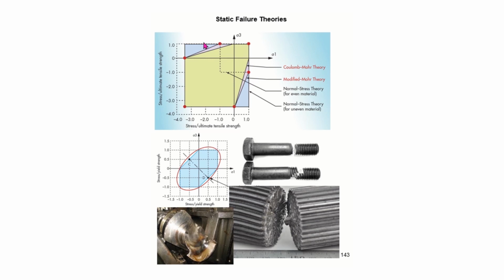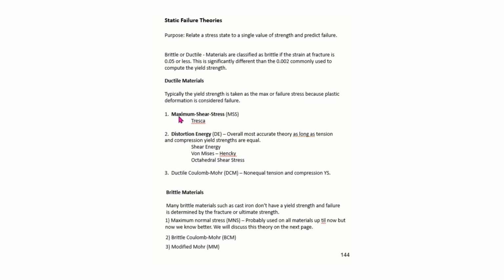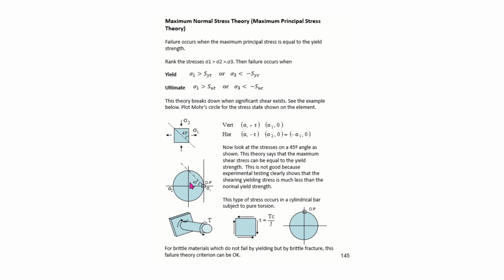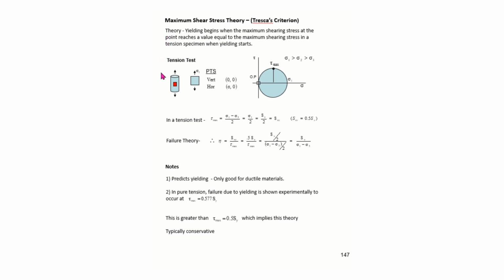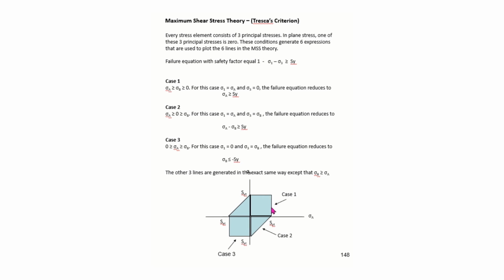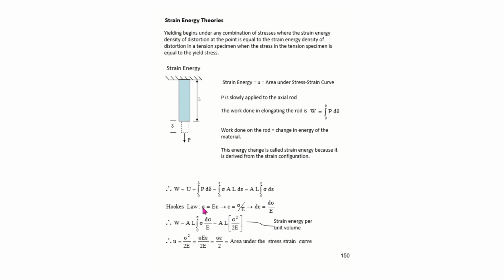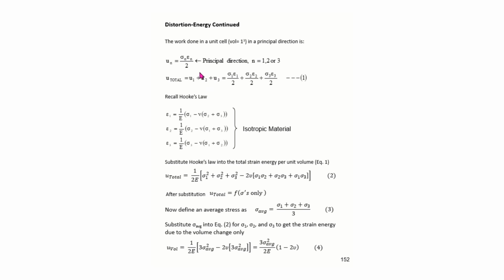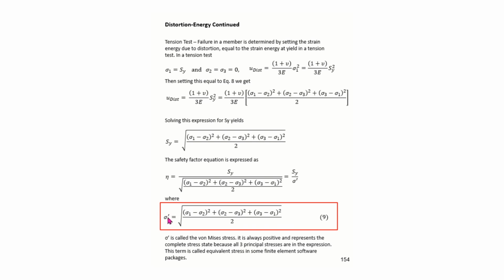Oct 5 Total